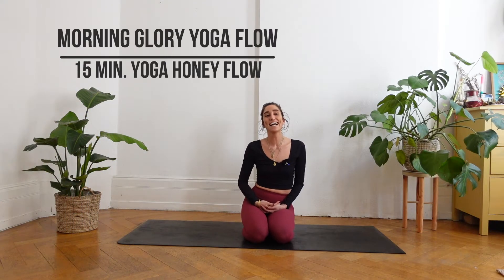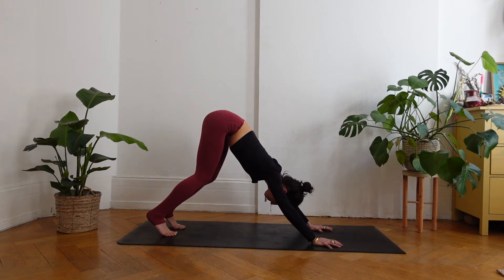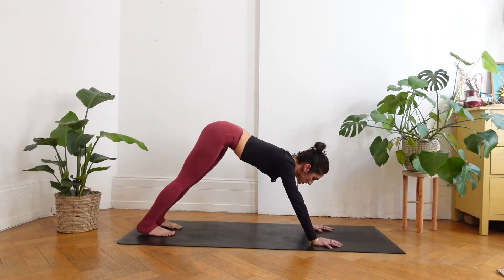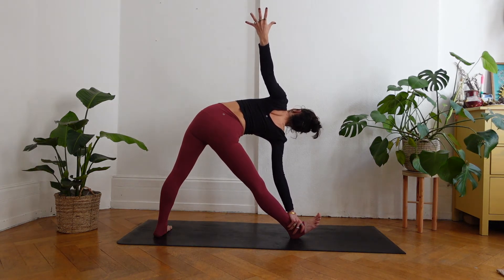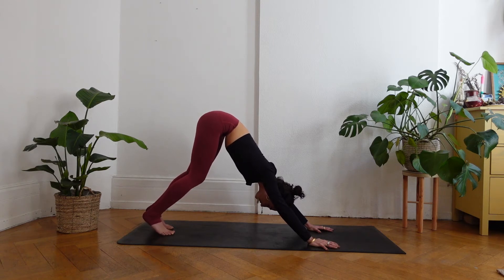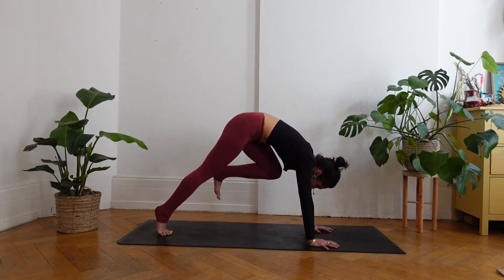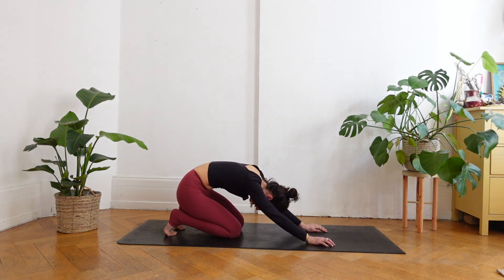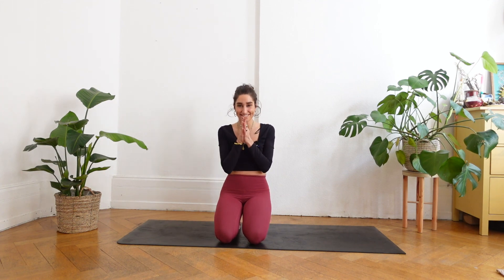MORNING GLORY YOGA FLOW - 15 MIN HONEY FLOW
Welcome back to a new short & sweet session in english.
This yoga session focus on mobilizing your hips & strengthen your thighs.

Mucho Love,
Estefania